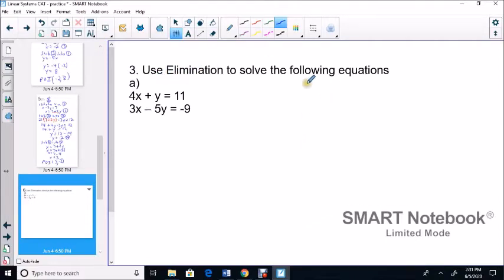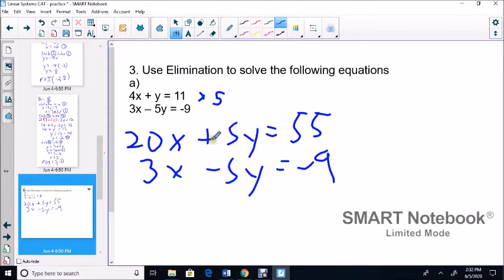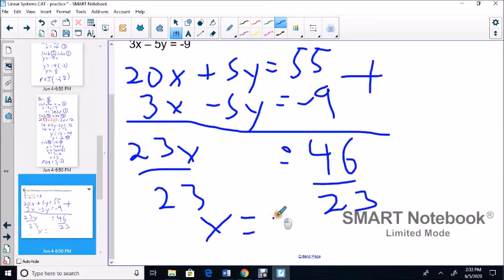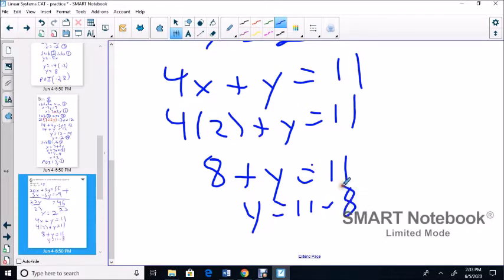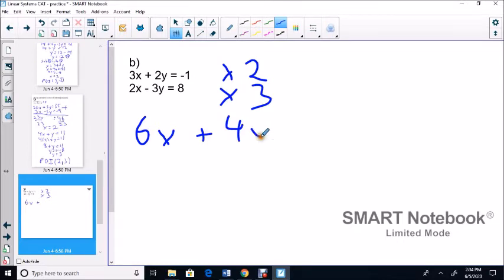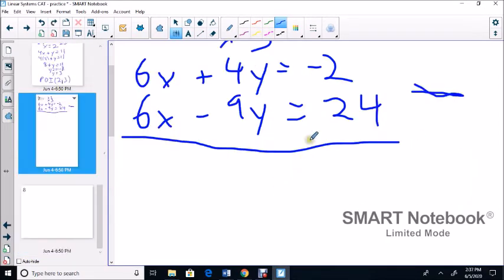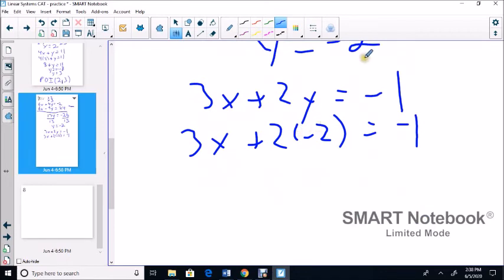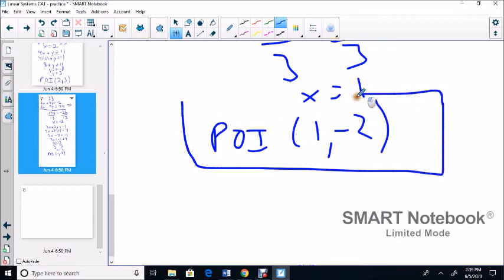Linear Systems Elimination